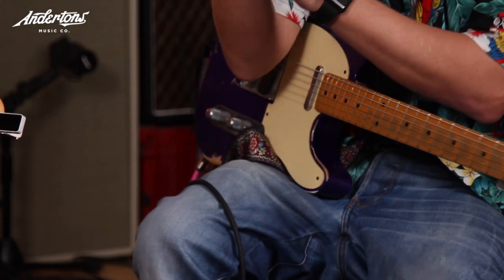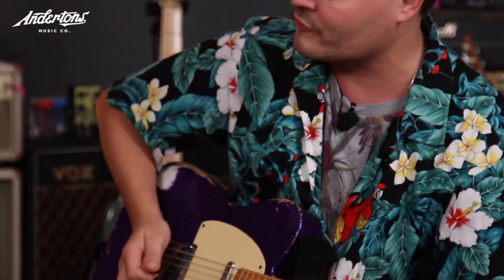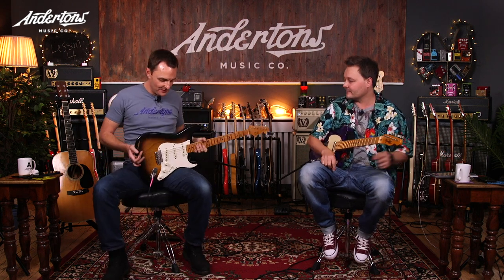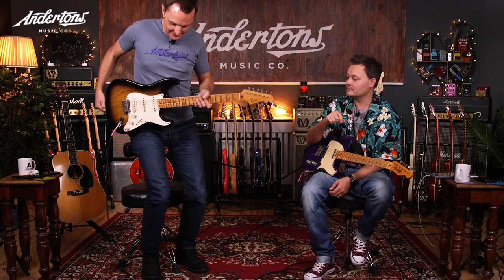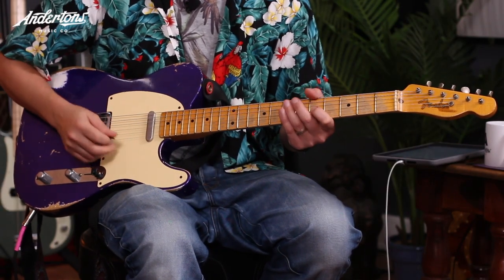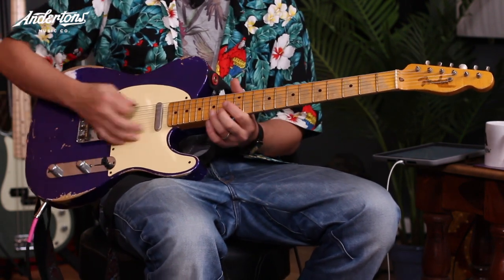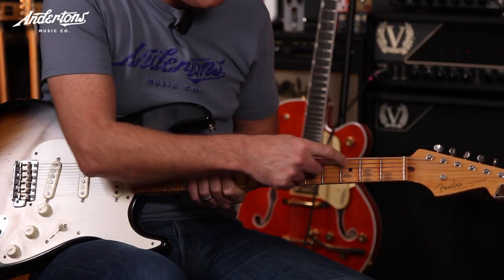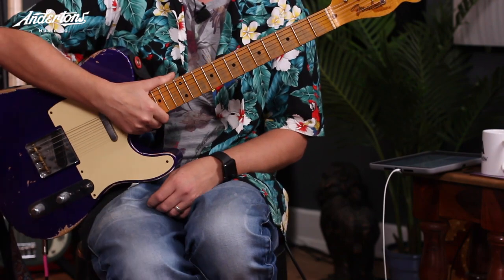The Captains 4th Lesson - No Modes or Scales – Just Shapes!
👆 It is The Captain 4th lesson with DP.

Lee was using a Victory V130 and Pete a V40D and a T-Rex Mudhoney 2 and a TC Ditto looper.

Get the Jam tracks here -